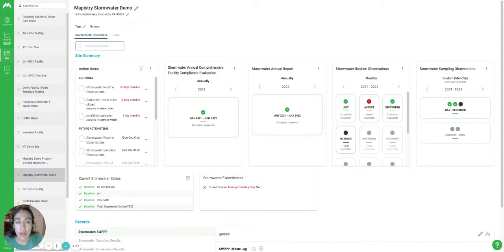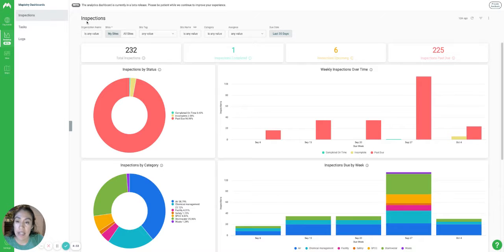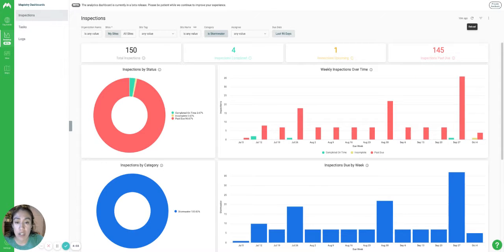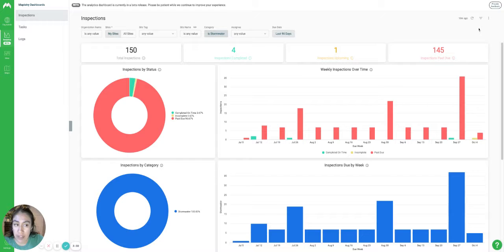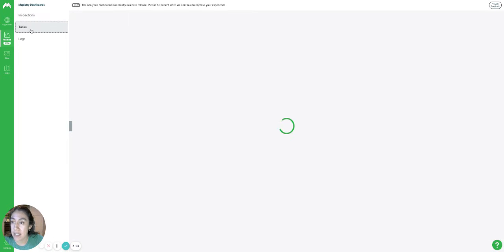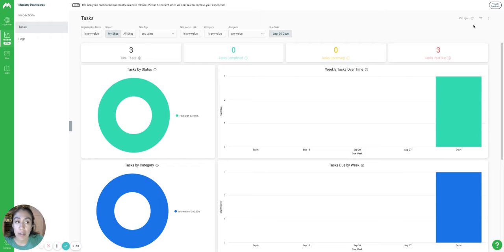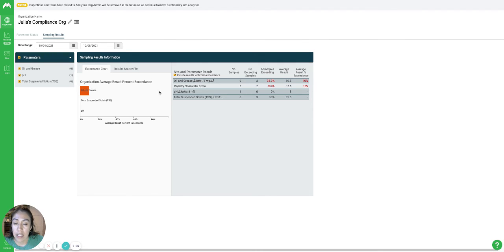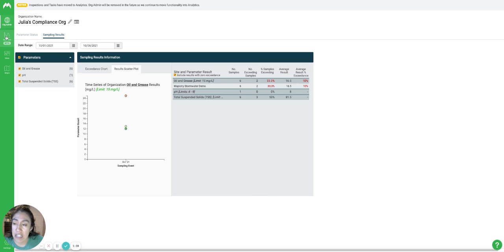Mapistry- Analytics Training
Pre-built, ready-to use environmental and safety dashboards
Quickly rollout pre-configured dashboards to monitor performance across all your facility locations and compliance areas — including water, waste, chemical, safety, air, facility maintenance, and more. Analyze compliance trends and spot problems before they turn into compliance gaps, fines, or legal action.

Explore company-wide or site-specific charts and trends
Schedule and share reports automatically
Flexible output options including PDF, CSV and png
Benchmark facility performance via heat map
Use drill-downs and granular filters to explore context
Monitor company-wide KPIs
Save views to quickly track focus areas overtime